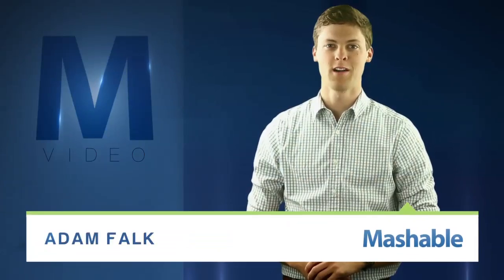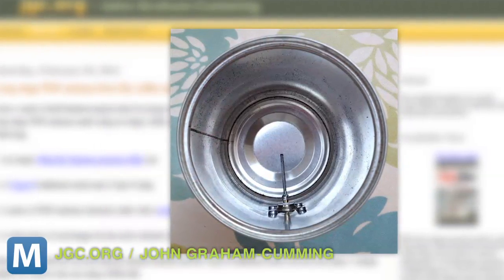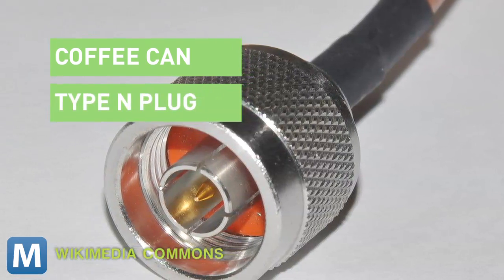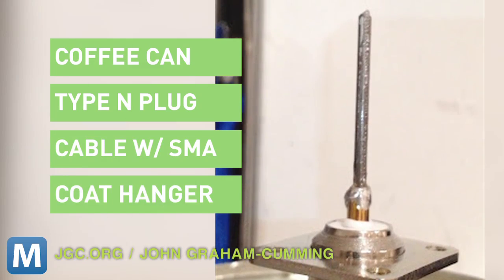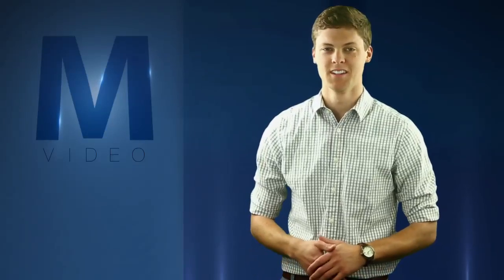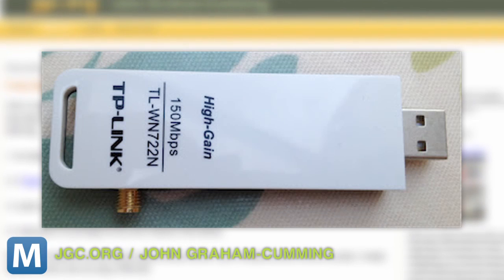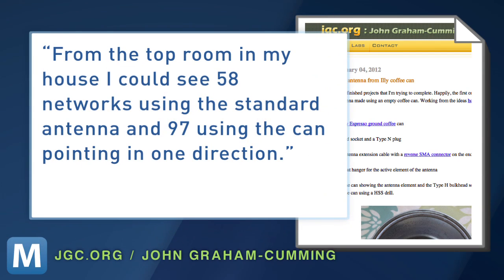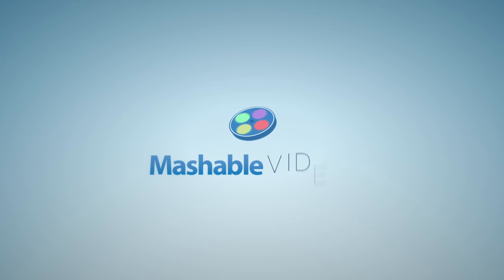Check Out This DIY WiFi Coffee 'Cantenna'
Want to increase your wireless signal. Here's a home-brewed solution from blogger John Graham-Cumming. He used a empty coffee can and a few other parts to strengthen his signal and save some money.